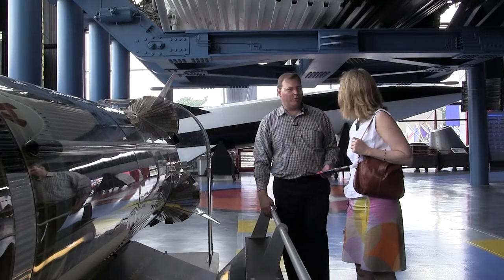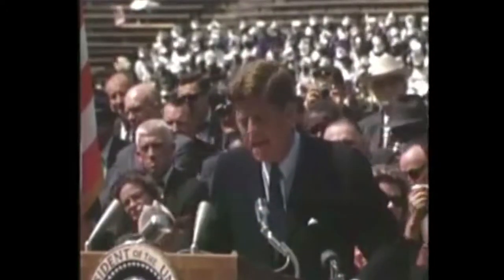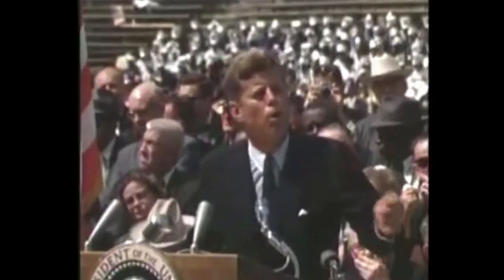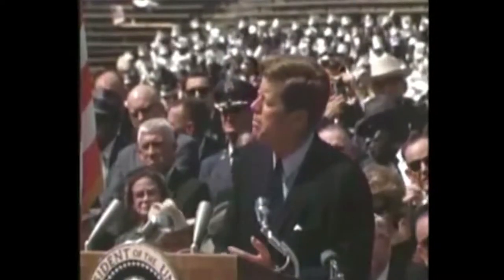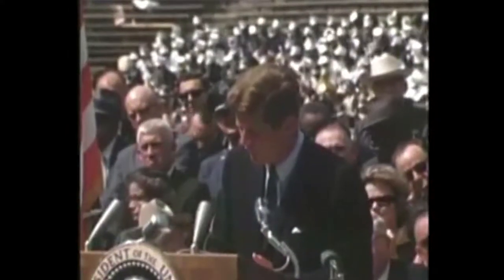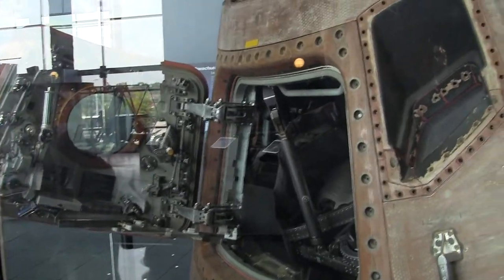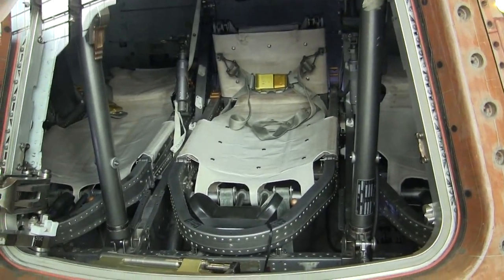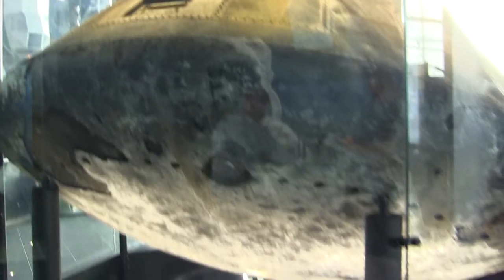5h17m16s09f Liquid Hydrogen and Material Challenges - Kennedy Moon Speech - TR2016a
This is called the J2 engine and this was the other great breakthrough of the Apollo program, which was to use hydrogen as a rocket propellant. No one had ever done that before. If you could do it the benefit was tremendous fuel efficiency- the downside was you were starting from square one.

Baroness Bryony Worthington:
It's highly-

Kirk Sorensen:
It's highly explosive and it's super cold and it's challenging- All kinds of materials that are fine dealing with kerosene- you take 400 degrees below zero- they don't have a prayer. So they had to come up with all kinds of new materials, new seals, new gaskets new piping, new- Everything was new, to build the J2 rocket. There was a part of Kennedy's speech I've always loved, where he says-

President Robert Kennedy:
We will use new metal alloys, some of which have not yet been invented, capable of standing heat and stresses several times more than ever been experienced. Fitted together with a precision better than the finest watch. Carrying all the equipment needed for propulsion, guidance, control, communications, food and survival. And then return it safely to Earth. Re-entering the atmosphere at speeds of over 25,000 miles per hour. Causing heat about half that on the temperature of the Sun. Almost as hot as it is here today. And do all this, and do it right, and do it first! -before this decade is out, then we must be bold.